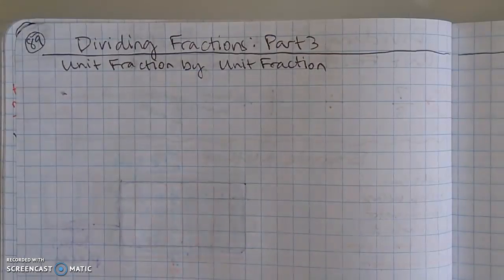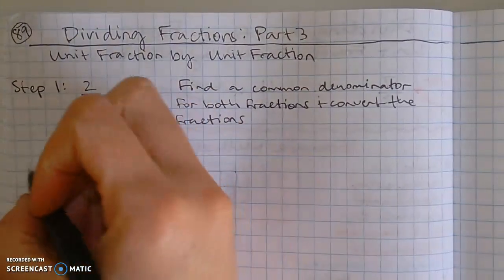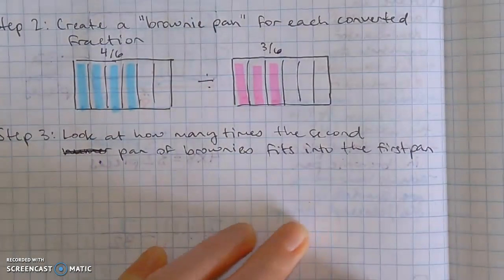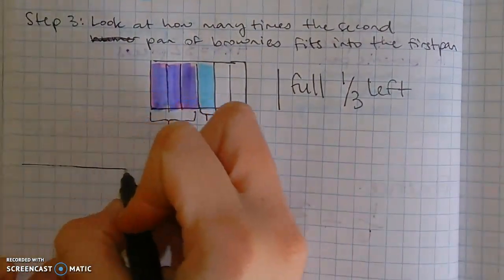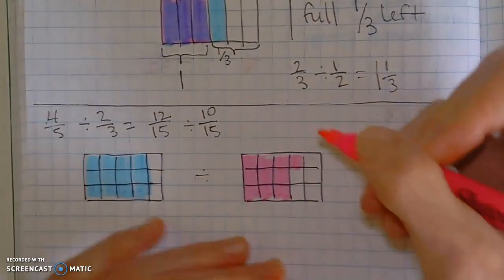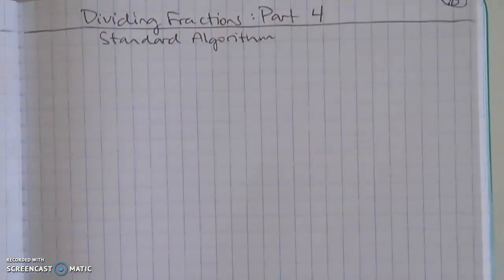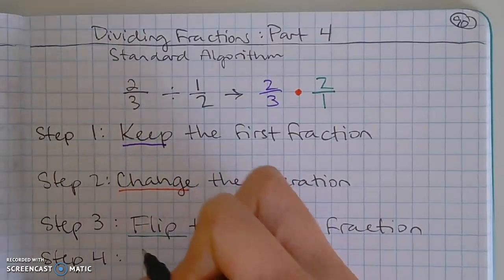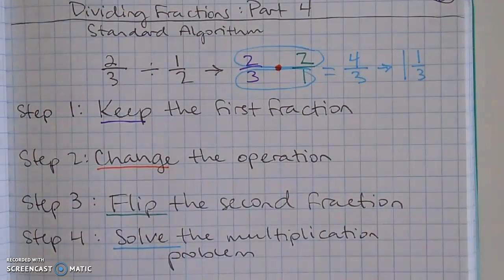Dividing w/ Fractions: Part 2